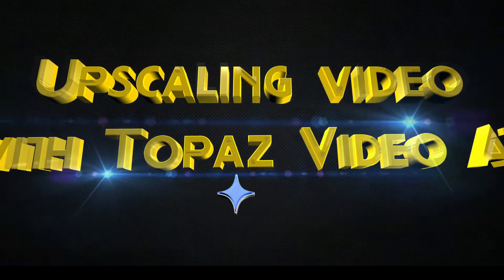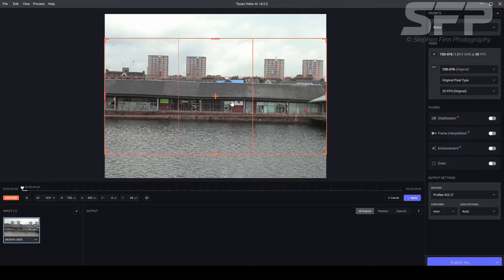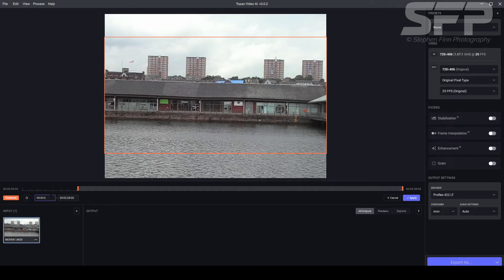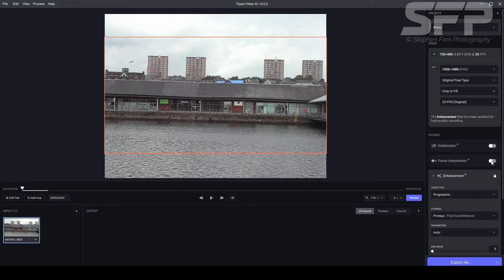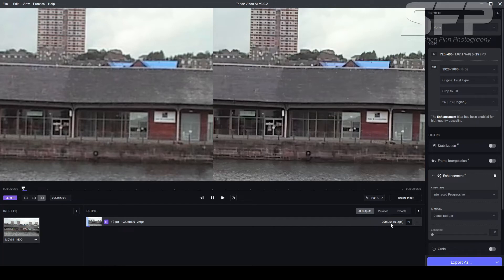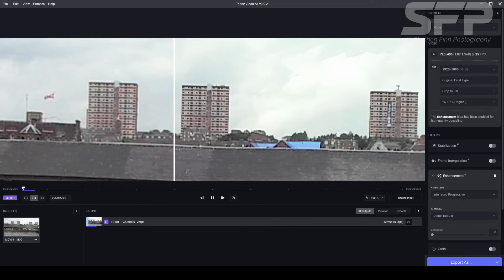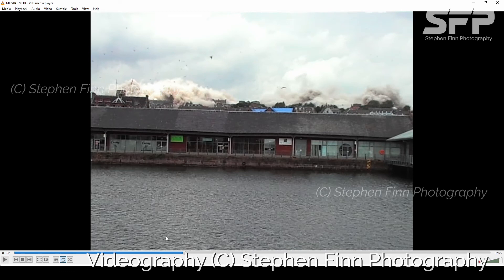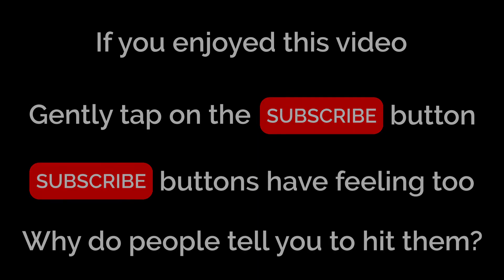How convert SD to HD video with Topaz Video AI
How to upscale an old SD PAL (720 x 576) video into a HD 1920 x 1080 video  using Topaz Video AI.

0:00 Intro
0:16 Importing your video
0:56 Cropping your video
1:26 Trimming your video

2:57 Video out settings
3:18 Video enhancement settings
3:46 Video export settings

4:16 Preview options
4:38 Slider preview
5:25 Processors

6:06 Original SD version
6:28 New HD version